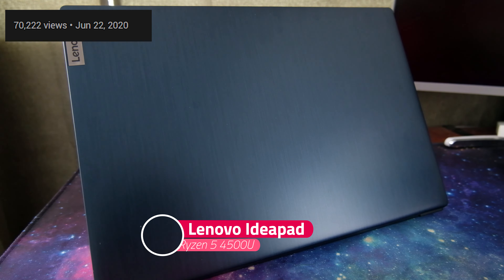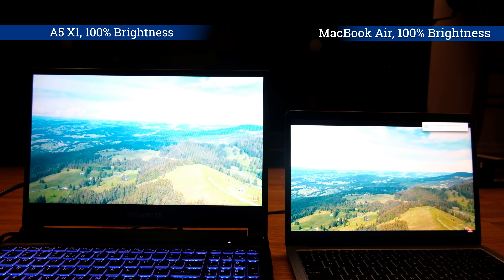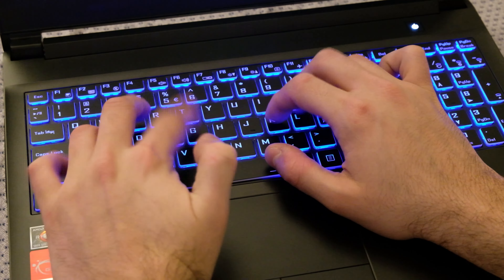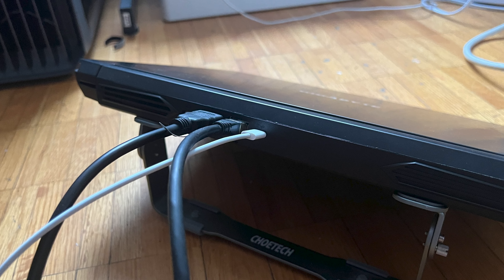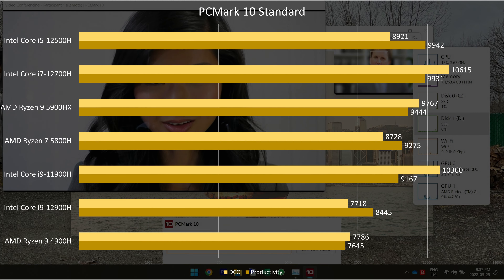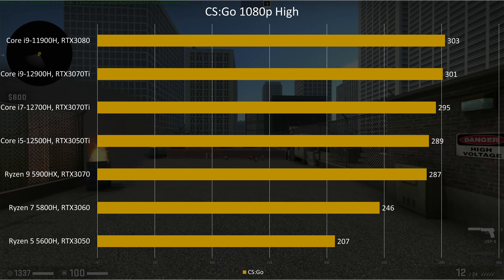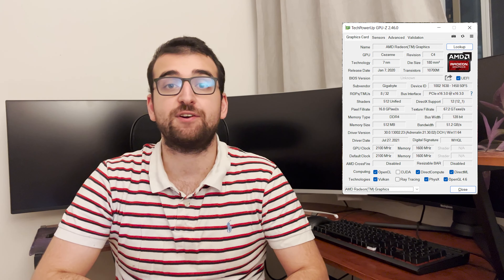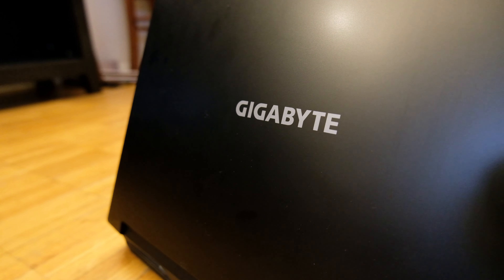AMD Flagship Laptop: Gigabyte A5 X1 review (Ryzen 9 5900HX, RTX3070)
Hello everyone and welcome to another video! Today, I have one of the best AMD laptops on the market: Gigabyte A5 X1 paired with the Ryzen 9 5900HX and an Nvidia RTX3070.
But a 5900HX Laptop: (Paid Link)

0:00 Introduction
0:21 Specs
1:29 Screen
3:03 Design and Build Quality
4:14 Keyboard
5:32 Trackpad
6:01 Battery
6:14 Webcam, Microphone
6:30 Speakers
7:08 Pricing
7:27 Ports
8:12 Who manufactures this?
8:59 Benchmarks
12:26 Games
14:24 Mux Switch
15:44 GPU Overclocking
16:17 Thermals
17:32 Conclusion